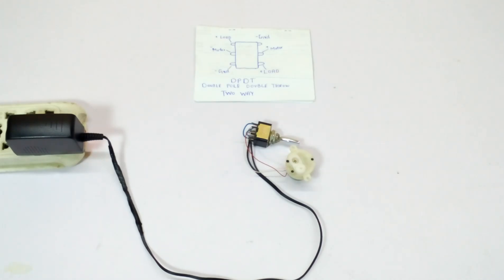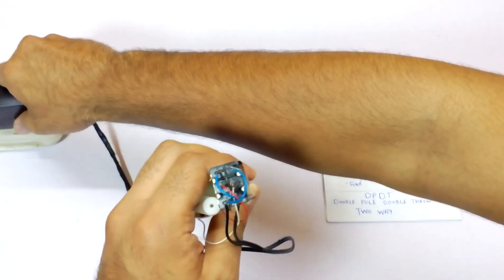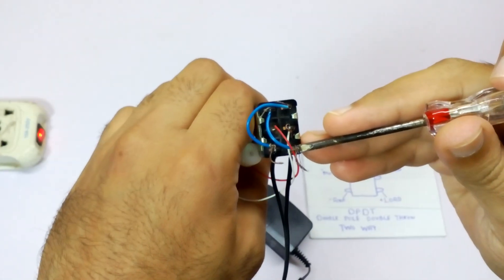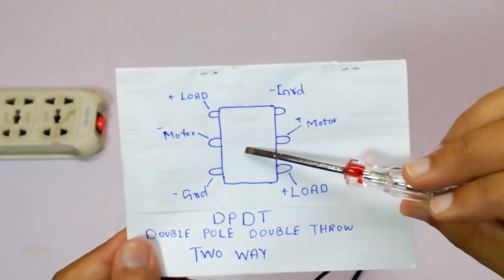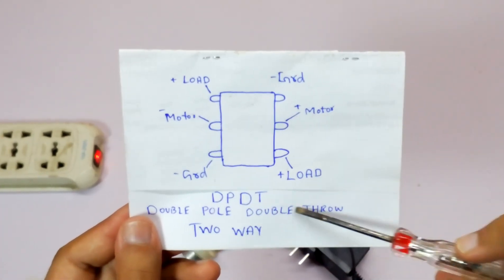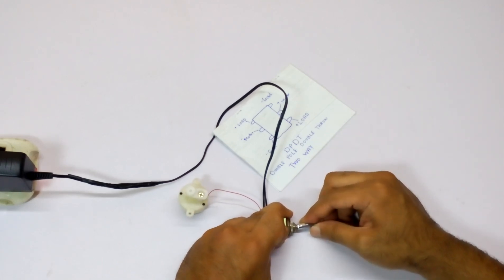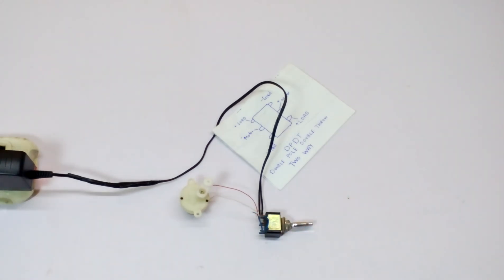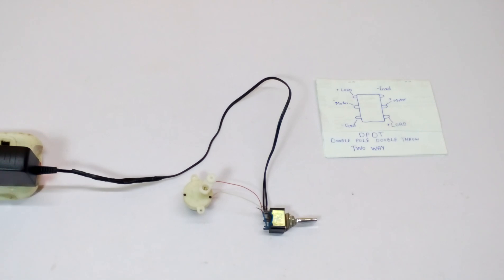dc motor direction control with dpdt switch - English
dc motor direction control with dpdt switch